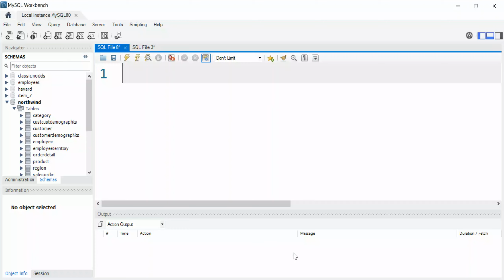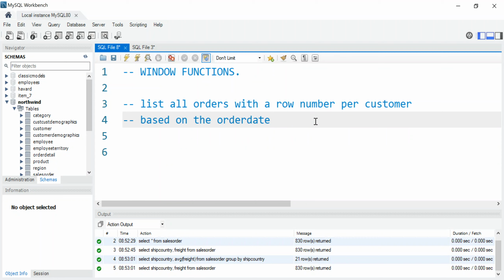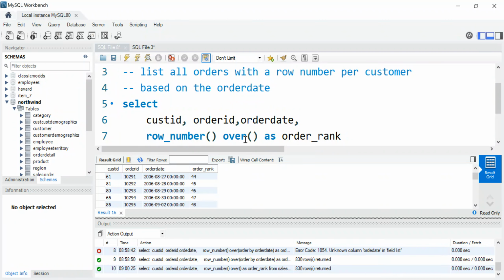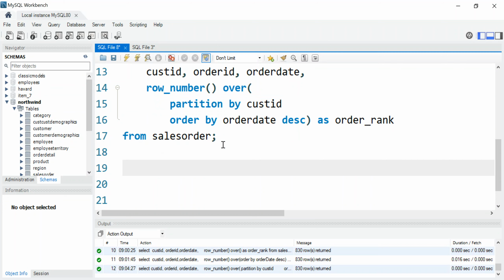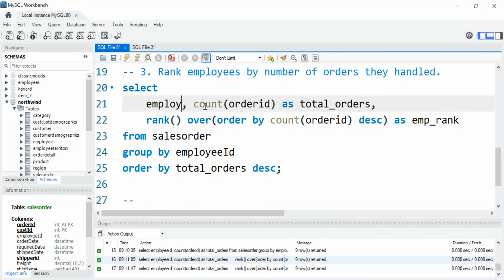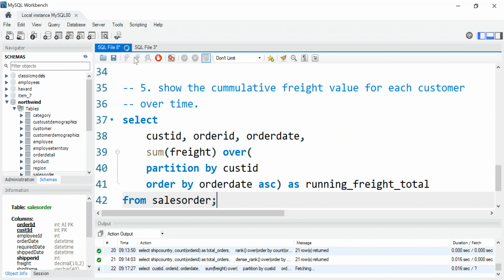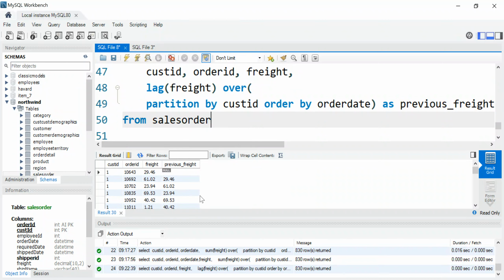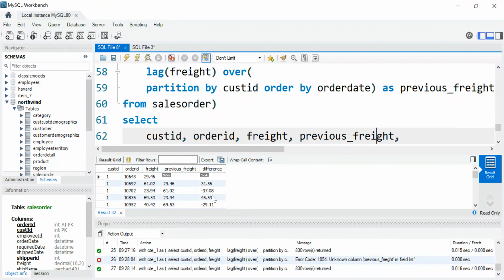WINDOW FUNCTIONS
This is the twelfth video in the SQL tutorial series. In this video, we cover:

1. Window Function
2. Example Queries